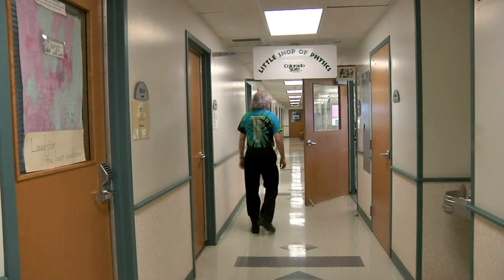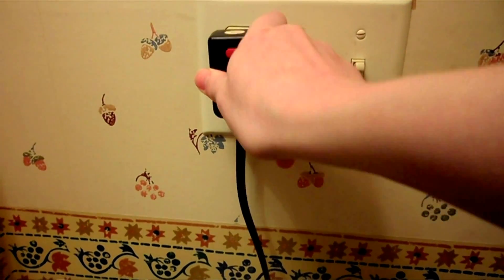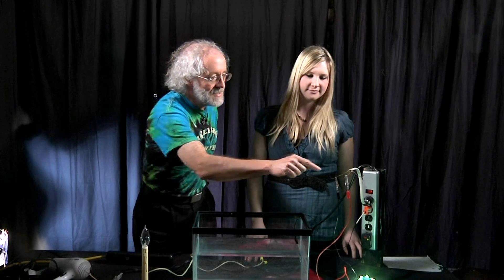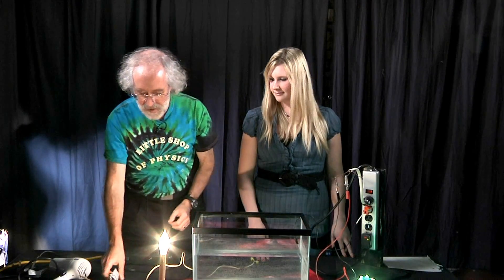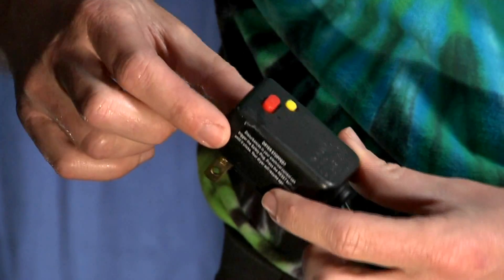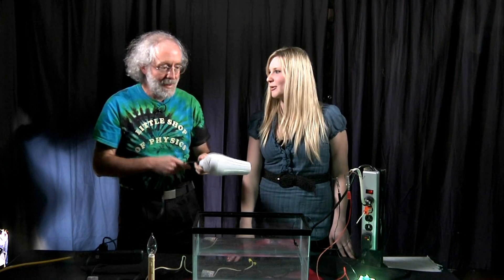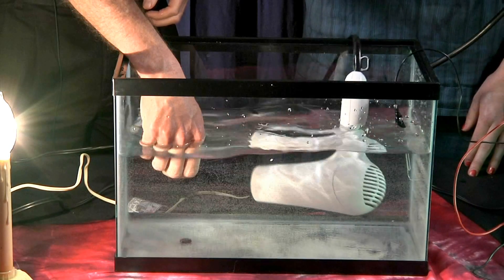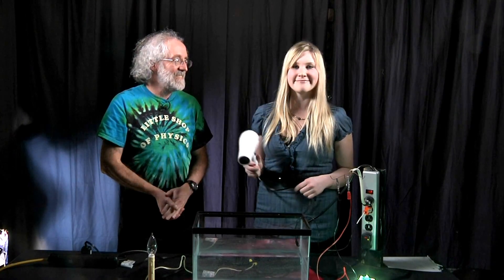Will taking a bath with a hairdryer really cause electrocution?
CTV Reporter Elizabeth Drolet gets to the bottom of this question with Little Shop of Physics director and CSU Physics Professor, Brian Jones.